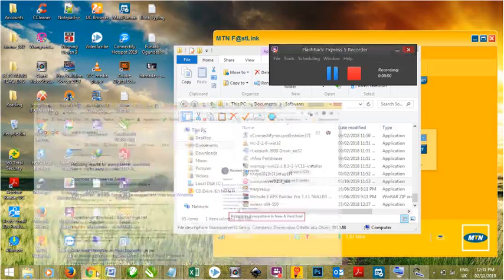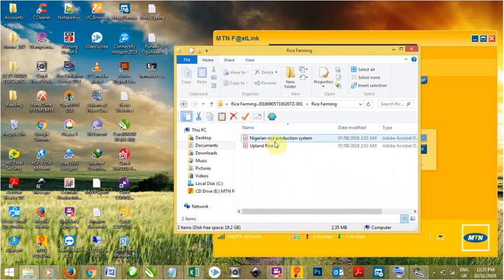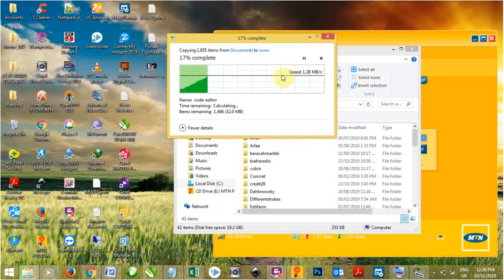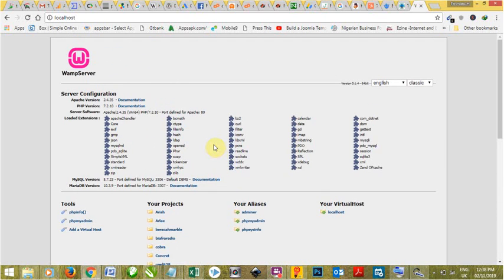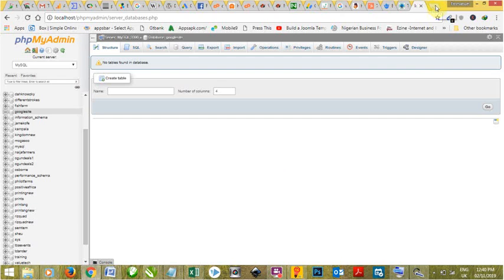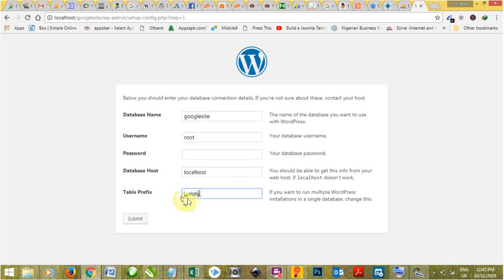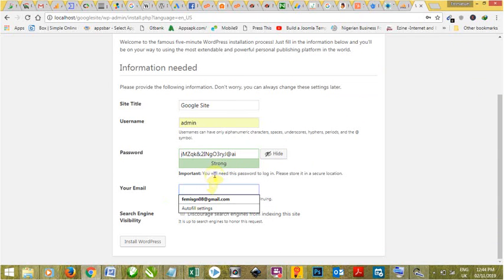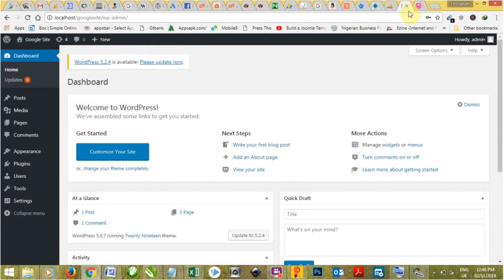Full Wordpress installation For Beginners 2021 [ Blogging Tutorials]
TOPICS
Things to Know Before Installing WordPress
Basic Instructions
Detailed Instructions
Step 1: Download and Extract
Step 2: Create the Database and a User
Using phpMyAdmin
Step 3: Set up wp-config.php
Step 4: Upload the files
In the Root Directory
In a Subdirectory
Step 5: Run the Install Script
Setup configuration file
Finishing installation
Install script troubleshooting
Common Installation Problems
WordPress is well-known for its ease of installation. Under most circumstances, installing WordPress is a very simple process and takes less than five minutes to complete. Many web hosts now offer tools (e.g. Fantastico) to automatically install WordPress for you. However, if you wish to install WordPress yourself, the following guide will help.

Things to Know Before Installing WordPress Things to Know Before Installing WordPress
Before you begin the install, there are a few things you need to have and do. Refer the article Before You Install.
If you need multiple WordPress instances, refer Installing Multiple WordPress Instances.

Top ↑

Basic Instructions Basic Instructions
Here’s the quick version of the instructions for those who are already comfortable with performing such installations. More detailed instructions follow.

Download and unzip the WordPress package if you haven’t already.
Create a database for WordPress on your web server, as well as a MySQL (or MariaDB) user who has all privileges for accessing and modifying it.
(Optional) Find and rename wp-config-sample.php to wp-config.php, then edit the file (see Editing wp-config.php) and add your database information.
Note: If you are not comfortable with renaming files, step 3 is optional and you can skip it as the install program will create the wp-config.php file for you.
Upload the WordPress files to the desired location on your web server:
If you want to integrate WordPress into the root of your domain (e.g. move or upload all contents of the unzipped WordPress directory (excluding the WordPress directory itself) into the root directory of your web server.
If you want to have your WordPress installation in its own subdirectory on your website (e.g. create the blog directory on your server and upload the contents of the unzipped WordPress package to the directory via FTP.
Note: If your FTP client has an option to convert file names to lower case, make sure it’s disabled.
Run the WordPress installation script by accessing the URL in a web browser. This should be the URL where you uploaded the WordPress files.
If you installed WordPress in the root directory, you should
If you installed WordPress in its own subdirectory called blog, for example, you should
That’s it! WordPress should now be installed.